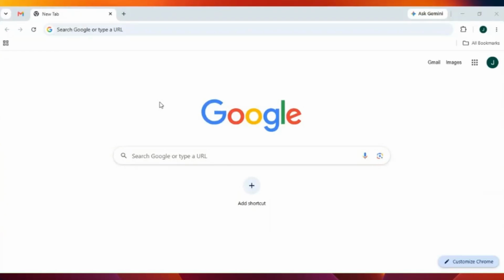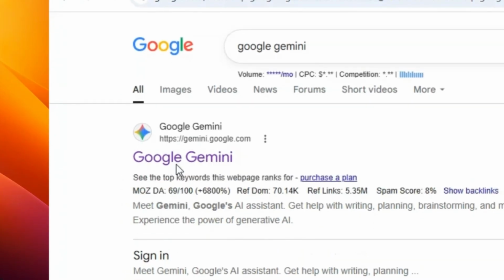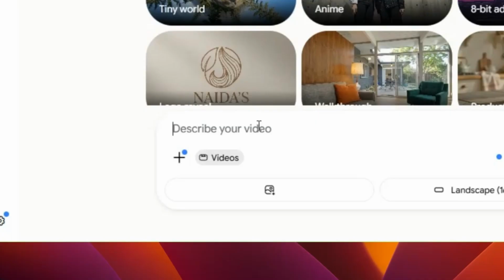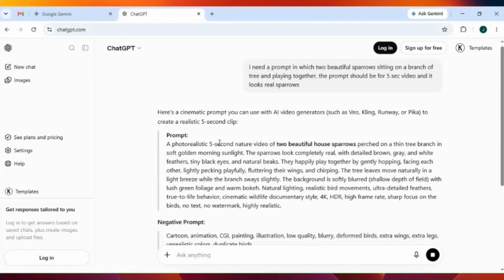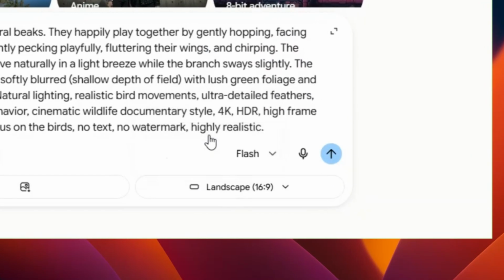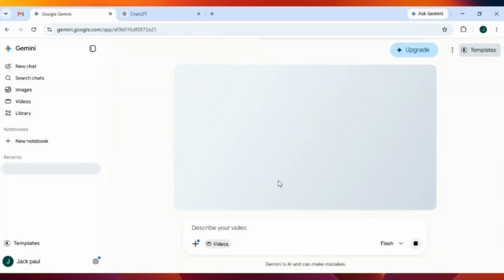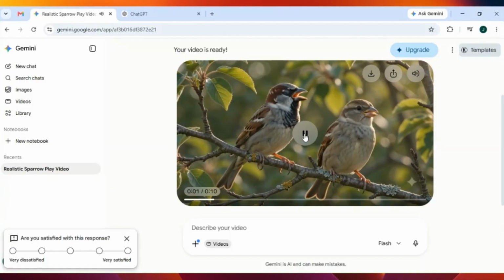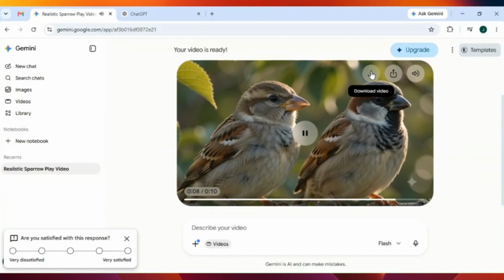Generate FREE AI Videos on Google Gemini Without Watermark or Subscription (2026)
✅ In this video I'll show you exactly how to generate FREE AI Videos using Google Gemini in 2026 — completely WITHOUT watermark and WITHOUT any paid subscription!

Google Gemini has become one of the most powerful AI platforms in 2026, giving users access to Google's latest AI video generation capabilities. With support for advanced models like Veo 3.1 Fast, Veo 3, Imagen 4 and Gemini 2.5, you can create cinematic AI videos from simple text prompts without needing expensive software. In this video, I'll show you how to generate professional AI videos for free — perfect for YouTube Shorts, Reels, TikTok, marketing videos, advertisements, and social media content.

⏱️ Timestamps:
0:00 - Introduction
0:30 - What is Google Gemini
1:00 - How to access Google Gemini for free
1:30 - How to generate your first AI video
2:30 - How to create videos without watermark
3:00 - Best AI video models to use
3:30 - How to generate unlimited AI videos
4:00 - How to download clean AI videos
4:30 - Tips & tricks for better quality
5:00 - Final results & examples

✅ What you'll learn:

What is Google Gemini and how it works
How to use Veo 3.1 Fast, Veo 3, Imagen 4 and Gemini AI
Best prompts to create cinematic AI videos
Why Google Gemini is one of the best free AI tools in 2026

💬 Did you create your first AI video using Google Gemini?